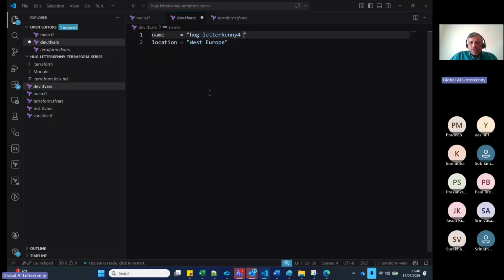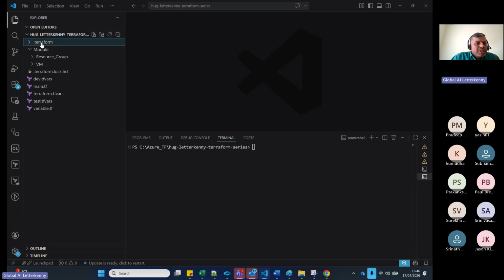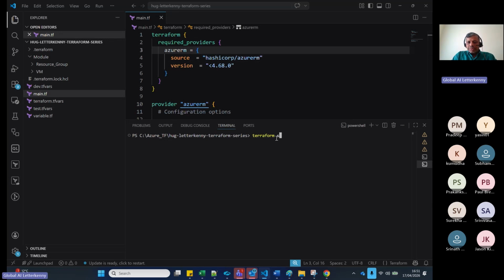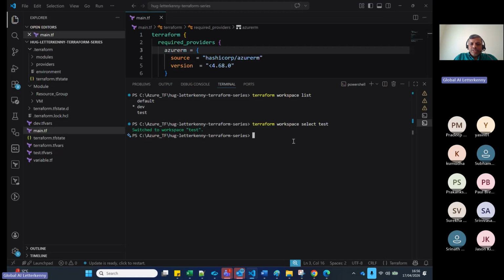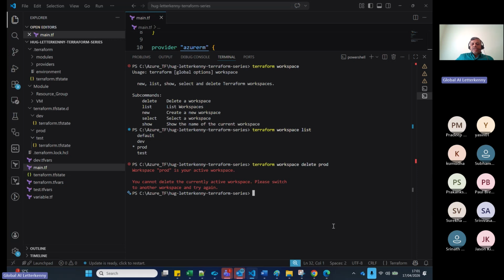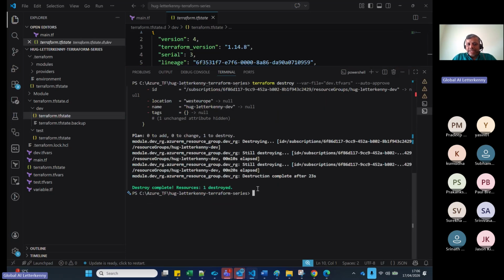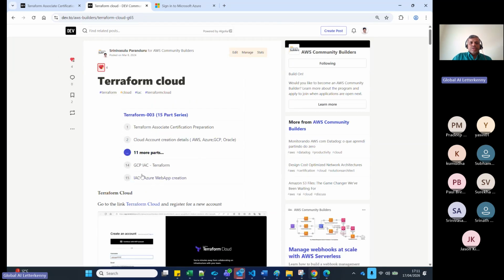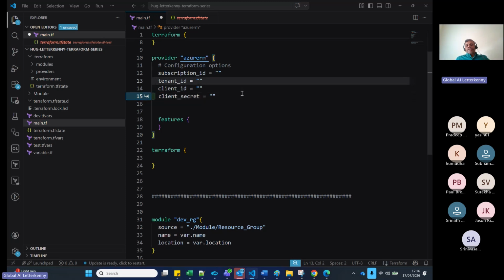Session5#HUG Letterkenny Meetup Terraform Associate Exam Prep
Discussed about Terraform Workspaces